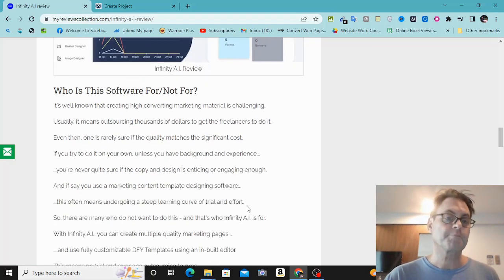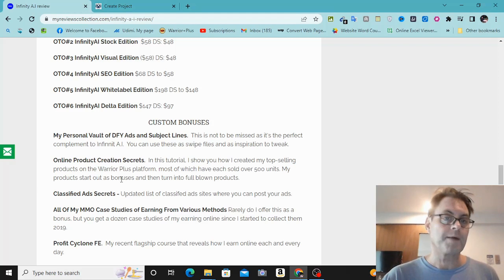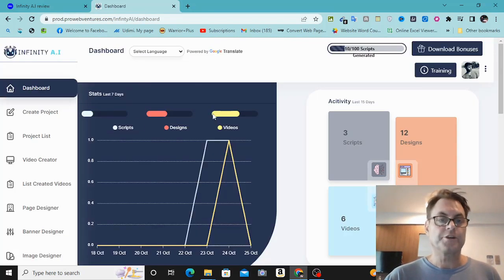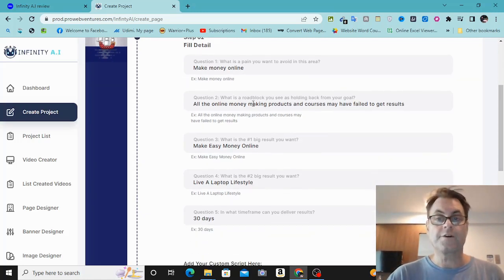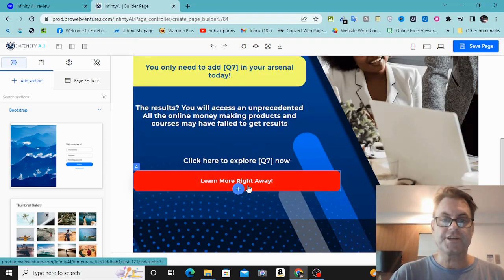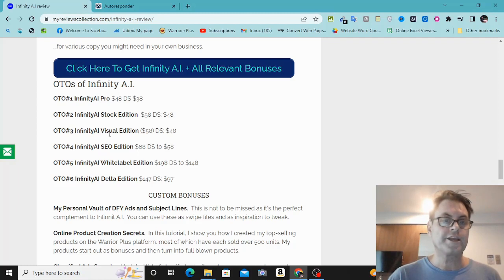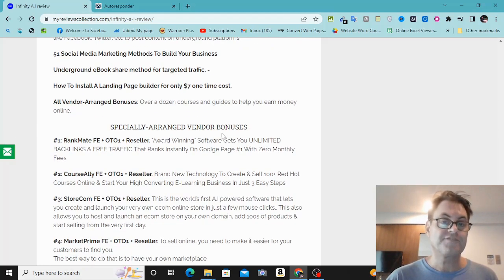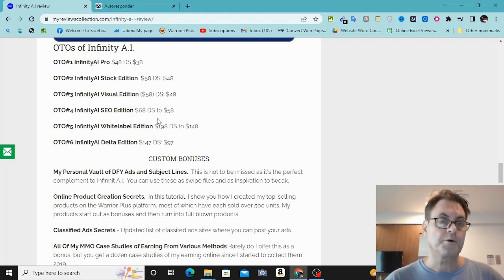Infinity AI Review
Infinity A.I. is a new software by Uddhab Pramanik.
It goes live on October 24th at 11AM EST.
In this InfinityCloud review, we will invesigate the following:
What it's all about
What steps you need to take
Who it's for
Final Thoughts
Infinity A.I. Review
What Is This About, Exactly?
In a nutshell, this patented A.I. App creates a variety of pages such as the following:
DFY Sales
Squeeze/Capture
Upsell
Video Sales Letters
Ad Creatives
What this means is it's completely automated. Users do no need any prior marketing experience. Simply, you will program your copy and design.
First, you will go through the tutorials.
Then, click on "Create Project" and input project name, category, niche.
After this, select one of two options:
Just write the content
I want to get content and please design
Let's say you select the second option.
You will in the details (put in answers to the question).
The third step is to preview and then select a template.
Now you can customize the page in the way you want it.